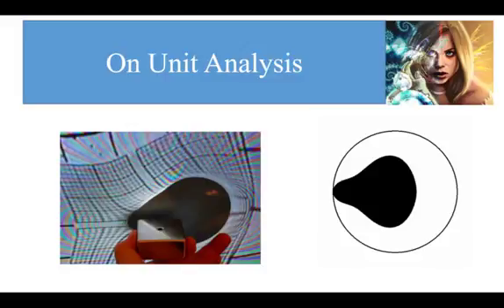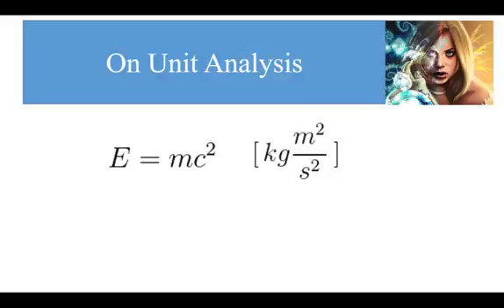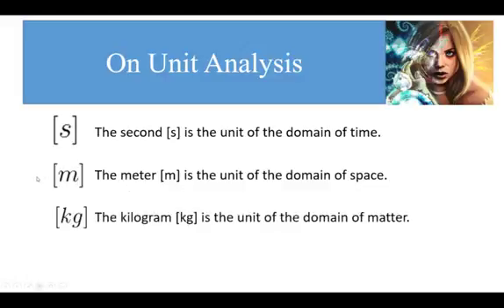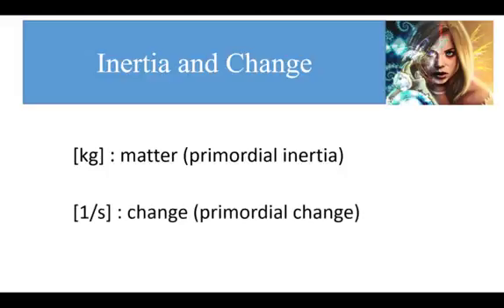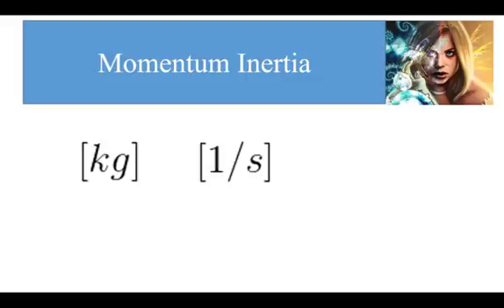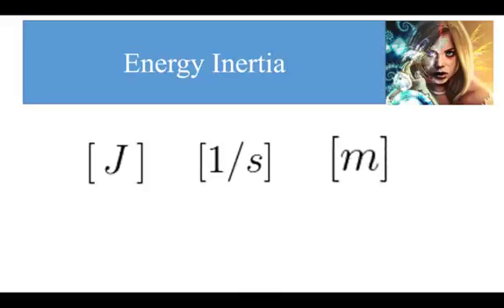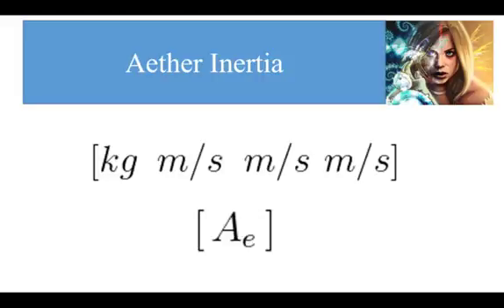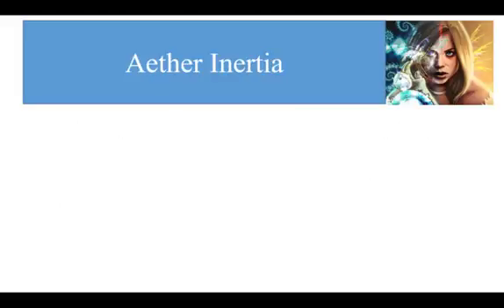On Unit Analysis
This video is a lesson in unit analysis using the language that we have been using so far in my "Understanding Ken Wheeler's Missing Secrets of Magnetism" series. This video should help you better understand the concepts of inertia and loss of inertia as well as give you a good foundation in the art of unit analysis. This line of thinking leads to the units of the Fluid Aether which should leave little doubt that it a Fluid Aether exists. There is still more to do here, but I think this is a good start.

FractalWoman